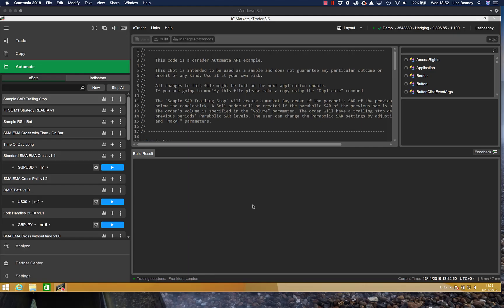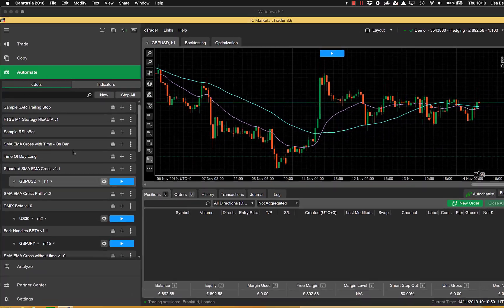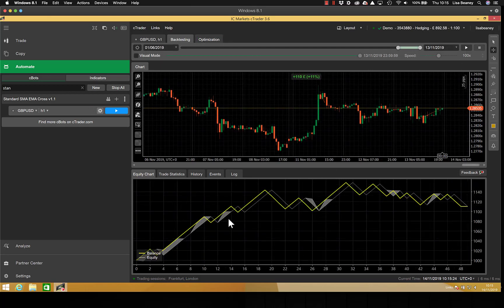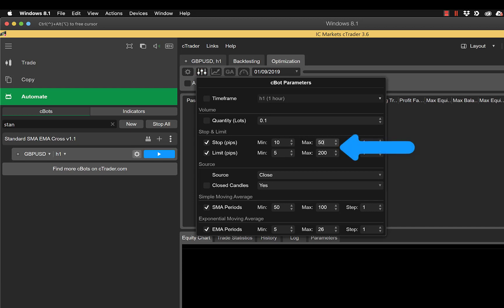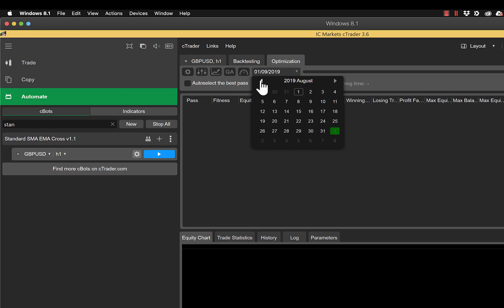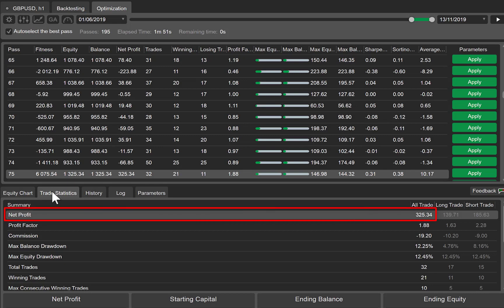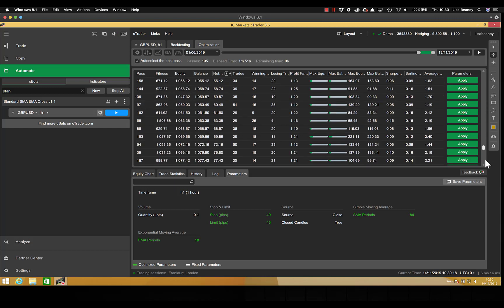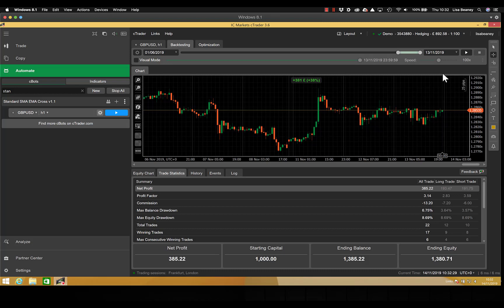Using the Optimisation in cTrader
This video is the first in a series showing how you can optimise a cBOT to improve its performance. This first part covers the various settings and options you can use, we will be covering the theory of optimisation including walking forward your results in future videos.